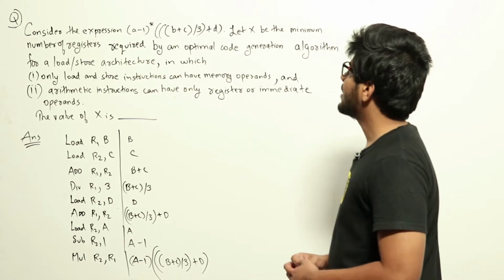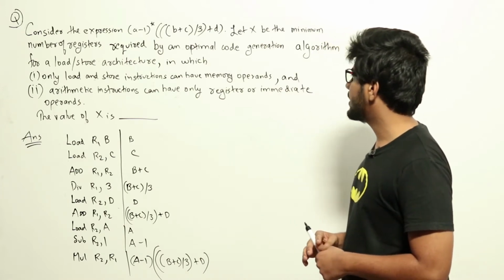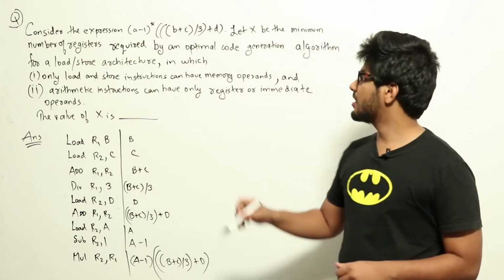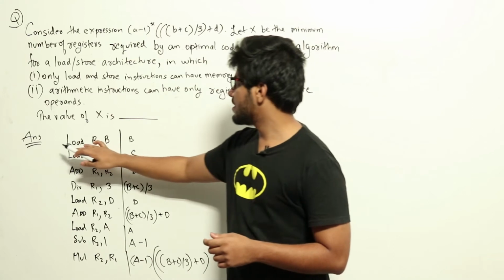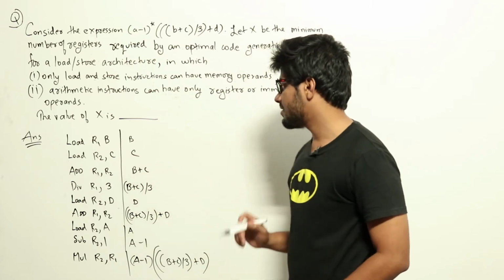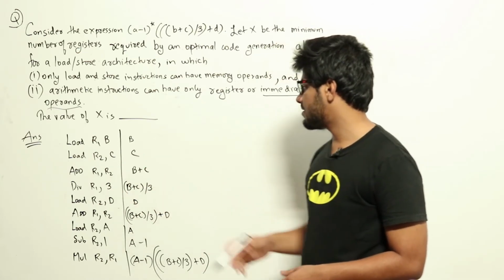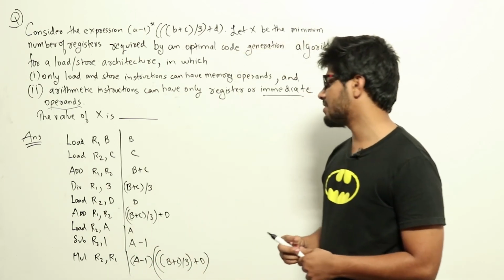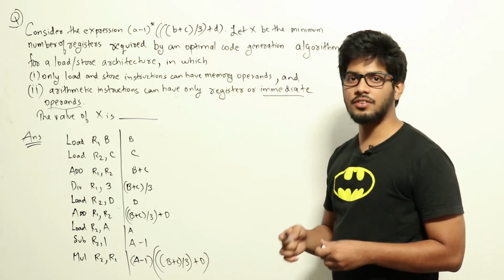CD | Register Allocation | CS GATE PYQs | GATE 2017 Set-1 Solutions | Solutions Adda | Q4 | GATE2022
GATE 2017 SET-1 Q: Consider the expression (a-1)*(((b+c)/3)+d)). Let X be the minimum number of registers required by an optimal code generation (without any register spill) algorithm for a load/store architecture, in which (i) only load and store instructions can have memory operands and (ii) arithmetic instructions can have only register or immediate operands. The value of X is ___________.